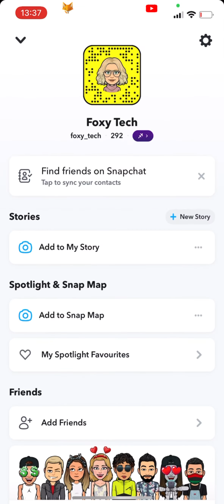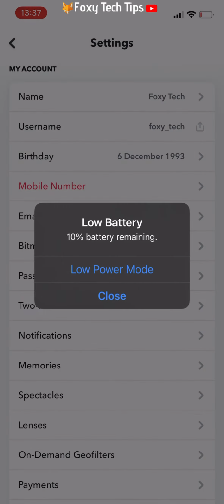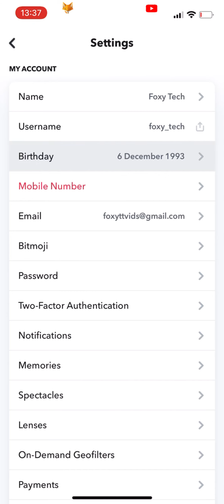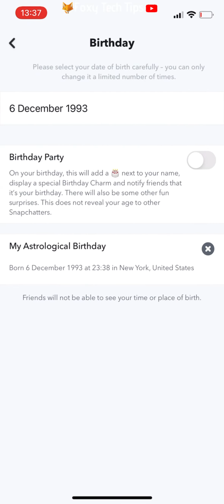How To Make Your Birthday Private / Public On Snapchat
Easy to follow tutorial on making your birthday on Snapchat public or private. On Snap, there is a feature called Birthday Party. If you have the ‘birthday party’ setting turned on, it will make your birthday public, it will add a cake emoji next to your name on your birthday and your friends will get notified. Learn how to show or hide your birthday on Snapchat now!

Steps:

- To change this setting, go to your profile page on snapchat and then tap the settings icon from the top right.

- In settings, tap ‘birthday’.

- You can enable or disable ‘birthday party’ here. Note that if you do share your birthday this way, it won’t reveal your age.